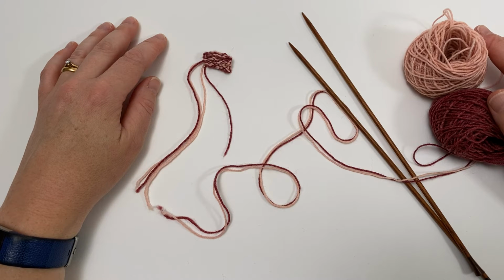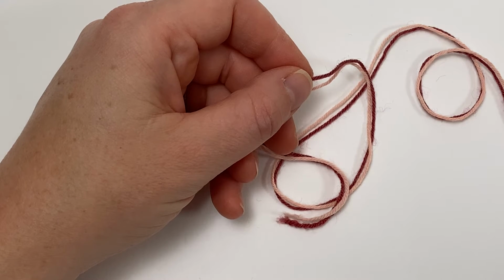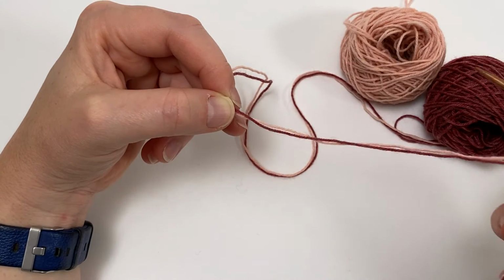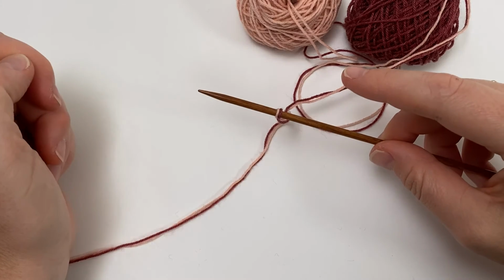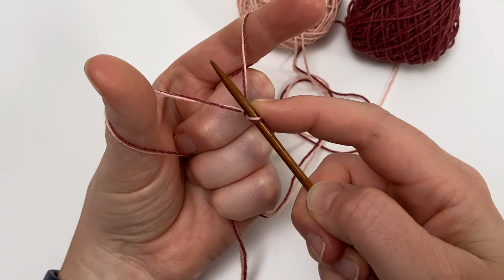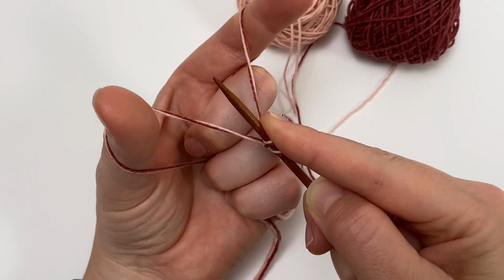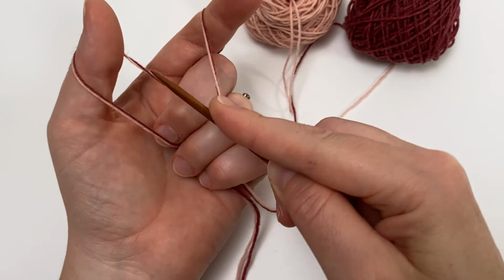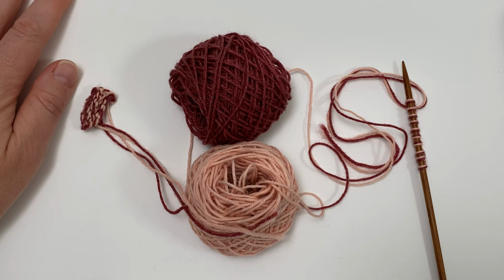Spaced Long-Tail Cast-On Method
This video shows you how to work the spaced long-tail cast-on method, perfect for when you need a bit of extra stretch and the method recommended for the projects in Modern Daily Knitting Field Guide No. 19: Marls.

You can buy Field Guide No. 19 directly from Modern Daily Knitting

0:00 Introduction
0:23 What Is A Marl?
1:10 Estimating Yarn Tail Length
2:11 Getting Started with A Slip Knot
2:54 Working the Spaced Long Tail Cast On
3:13 Using the Right Hand to Keep Stitches Spaced Out
3:30 Arranging the Working Yarn and Tail On Left Hand
3:53 Creating A Slingshot/Y-Shaped Position
4:11 Casting On The First Stitch